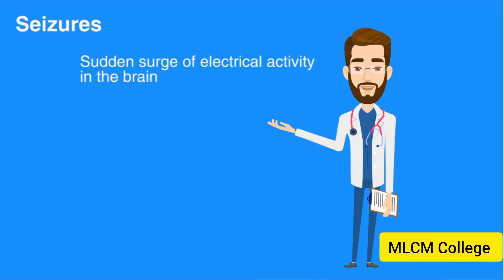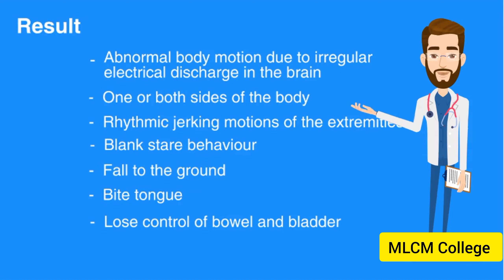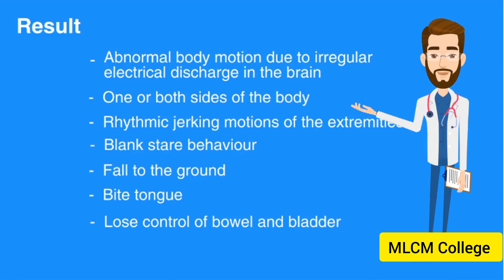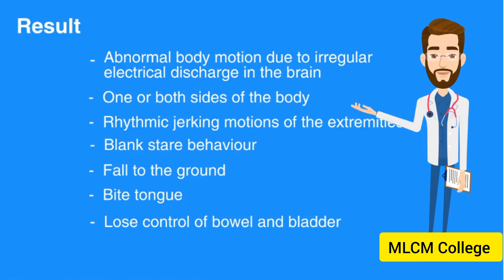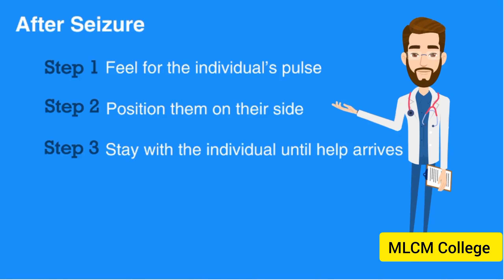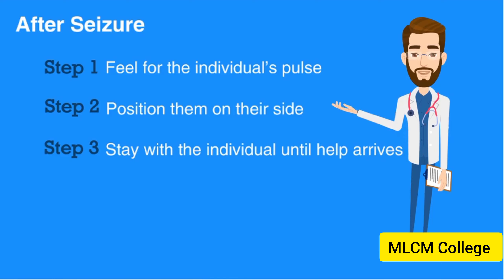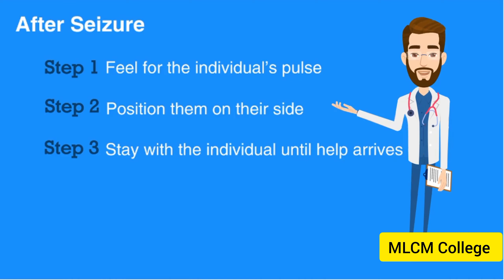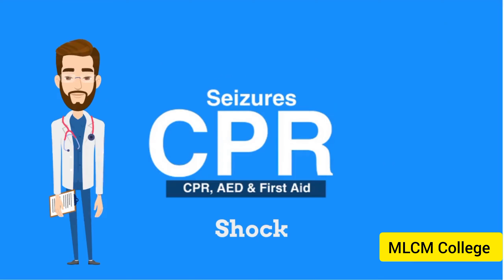Seizures, Signs, Cause and Management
CPR, AED and First Aid Course
This free online certificate course teaches you how to use CPR, AED and first aid to save lives.
This training course begins with first aid basics such as how to check responsiveness and recognize common symptoms before we show you how to treat injuries and cardiac arrest. We explain how to handle choking and how to perform cardiopulmonary resuscitation (CPR) or use an automated external defibrillator (AED). This course offers global accreditation of your new life-saving skills so sign up to become a qualified safety officer.

Certification and Accreditation

On completing this course and purchasing a certificate you will be entitled to claim free global accreditation through the Postgraduate Medical Life Care Management (MLCM) and Save a Life by NRC.

Start learning today, so that you can help save a life tomorrow.